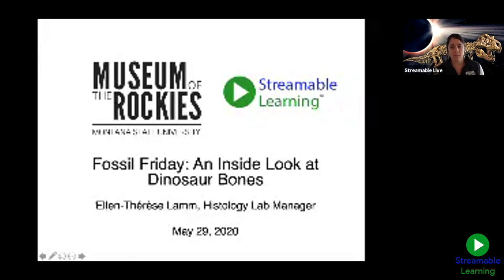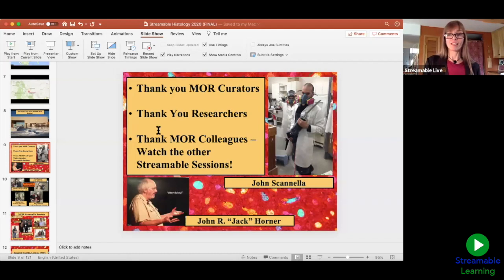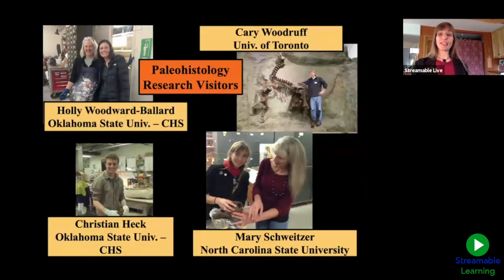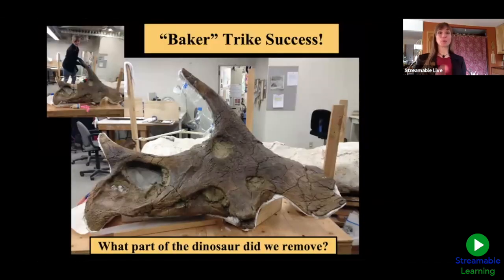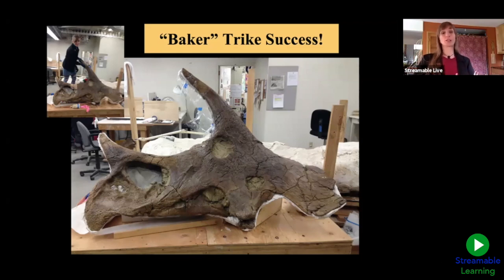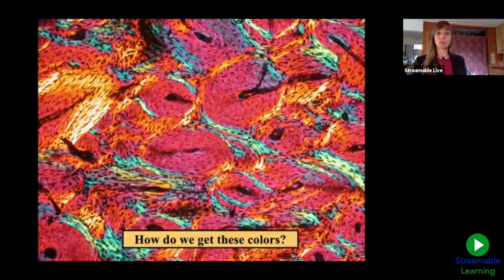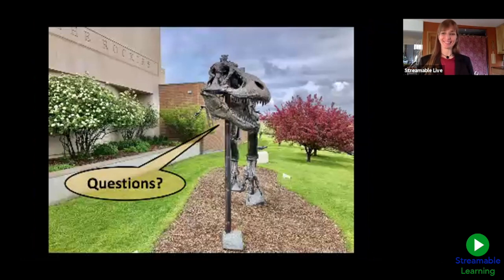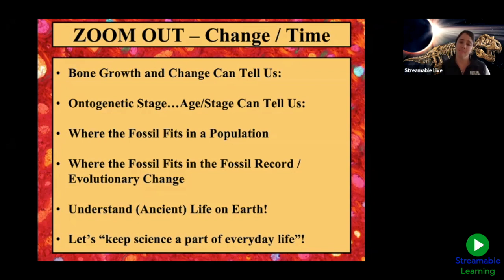Fossil Friday: An Inside Look at Dinosaur Bones | Grades 4-7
What can the inside of a dinosaur bone tell you about the outside of a dinosaur? Join Museum of the Rockies Paleohistology Lab Manager Ellen-T. Lamm and learn how to look inside of the dinosaur bone.  Observe what you can discover under the microscope.  Understand how we put it all back together once the research is complete.